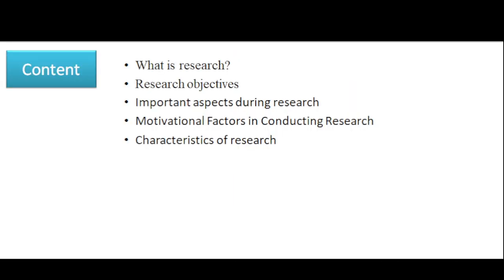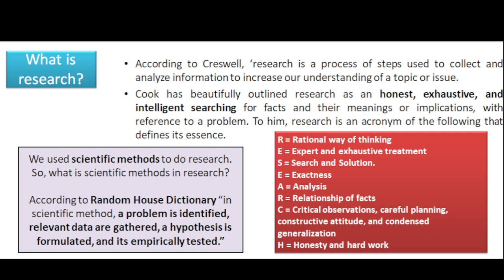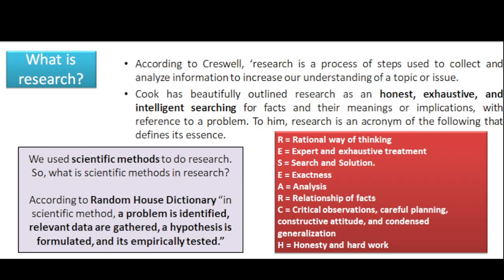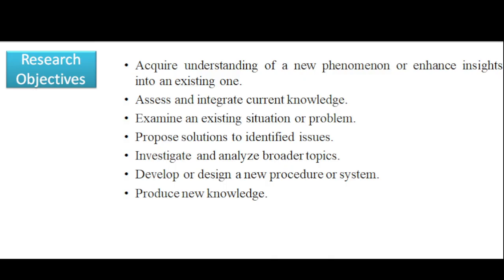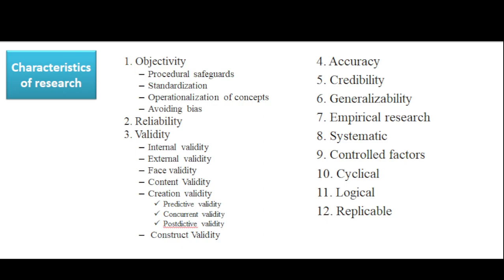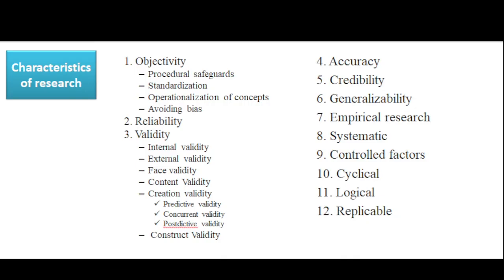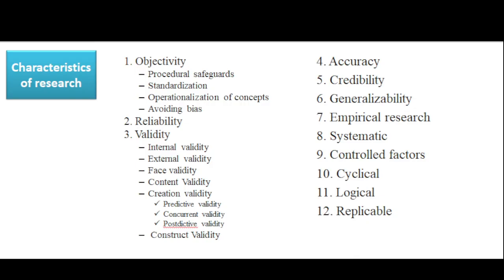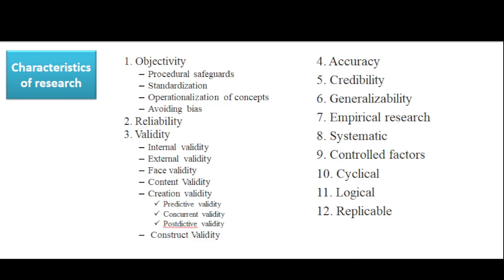Research Methodology/part-1/Ujjal Baro